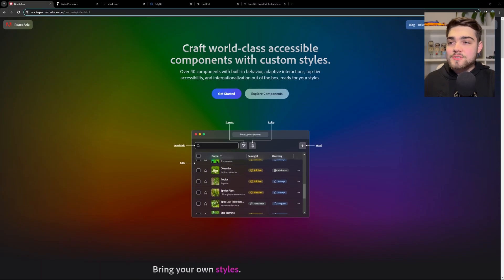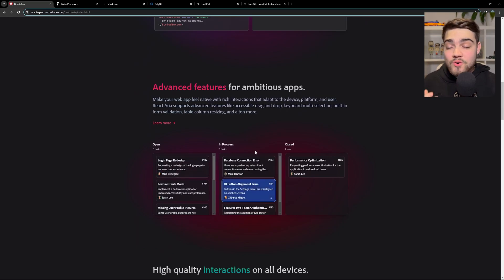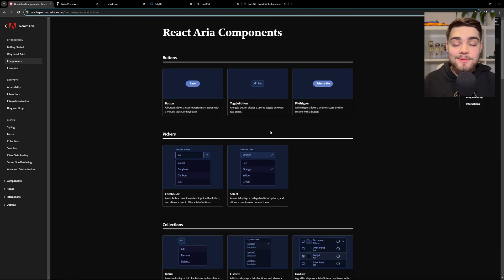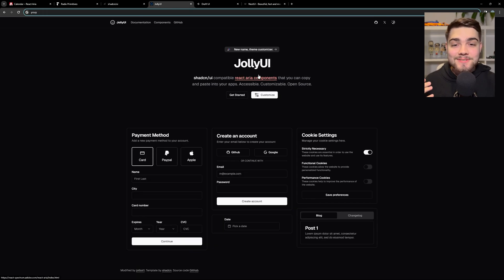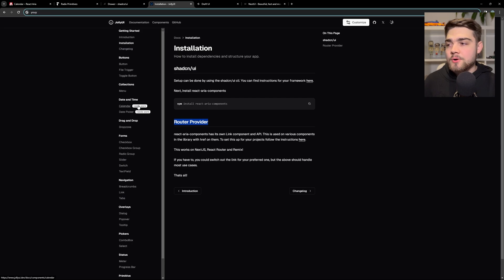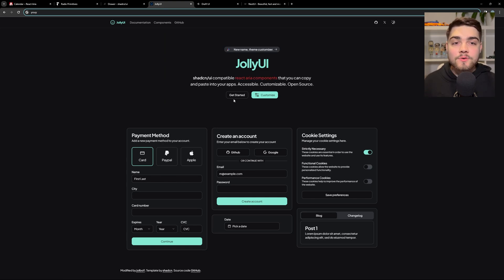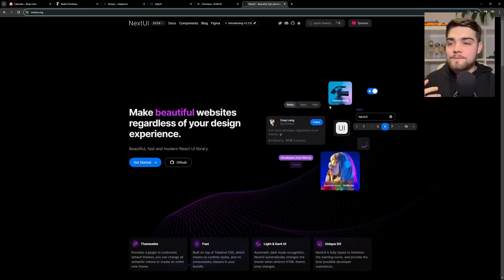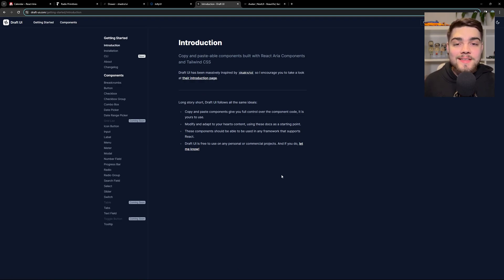Adobe's NEW UI Library, and Mine...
Adobe have created react aria components to make building accessible websites easy for developers. You bring your own styles to put on top of their world class accessible implementations. I have made my own shadcn, but not as a rival, to go alongside it! I also discuss some alternatives.

Chapters:
0:00 Intro
0:38 React Aria Components
3:00 ShadcnUI/JollyUI
4:52 Alternatives